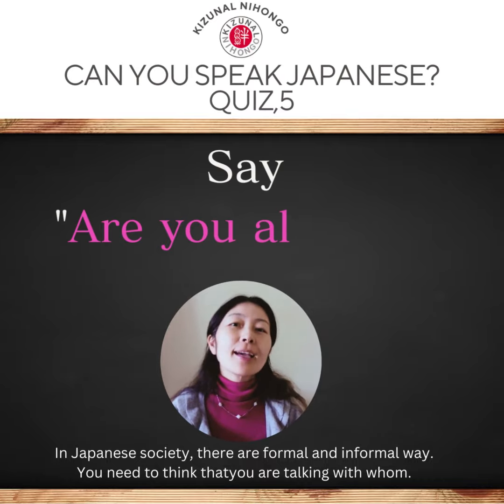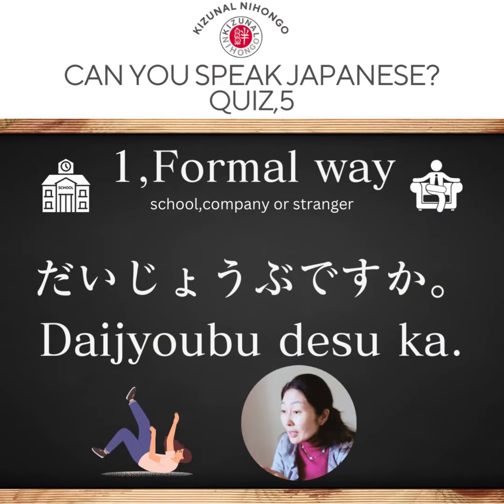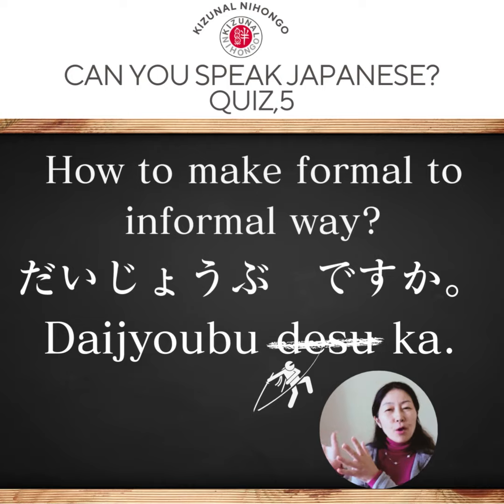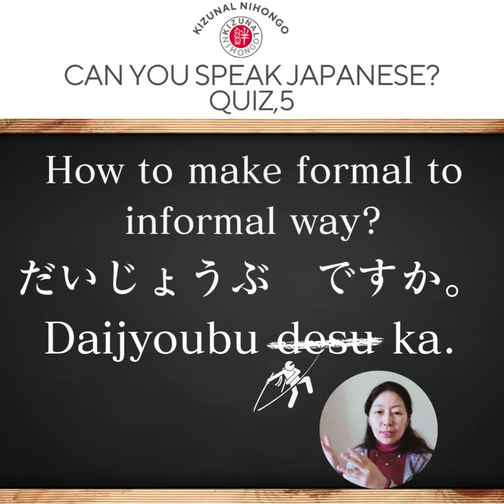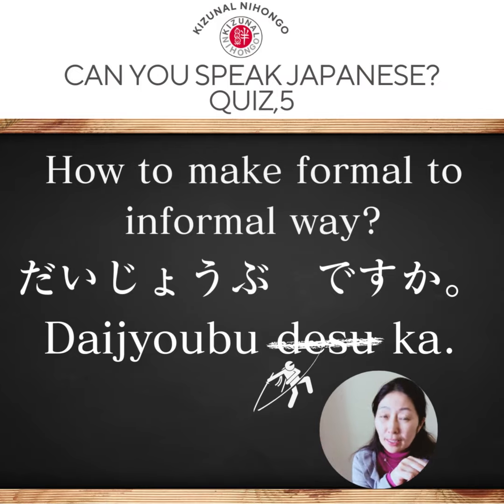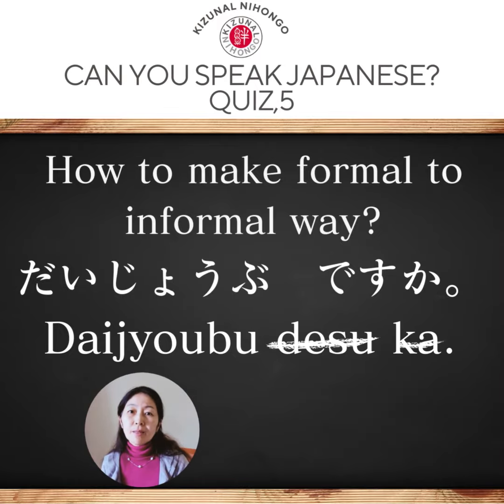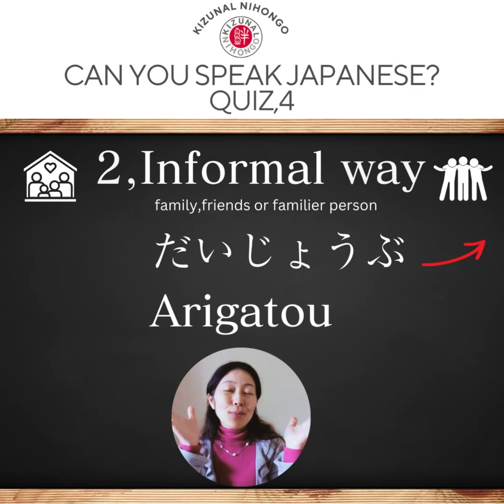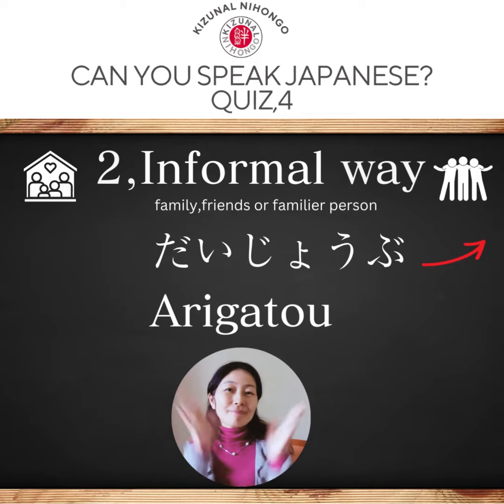Quiz5,Can you speak Japanese in formal&Informal way?/Japanese language lesson/オンライン日本語レッスン/海外在住日本語教師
For starters and beginners. In Japanese society , there are formal and informal way.You need to think that you are talking with whom.Can you answer my quiz?／How to teach Japanese in English?／日本語を英語でどう教える？

🧒For student
Are you interested in learning Japanese?

🙋🏻‍♀️自己紹介・IZUMI
Hello! My name is Izumi. Currently,I have taught Japanese to many students, from children to adults. I also completed training course for teaching Japanese. I learned the direct method (by only Japanese) and the indirect method (by English). I can always provide a fun environment for learning a new language. I will also regularly introduce you to different aspects of Japanese culture. Looking forward to meeting you online.
海外在住20年越え
月200本レッスンをこなす人気日本語教師
幼児日本語教師・TESOL（英語教授法）の資格取得
オンライン日本語クラス「KIZUNAL」運営
学研、塾講師、日本語補習校の経験
・国語（日本語で指導）
・日本語（英語で指導）
・継承日本語（親が子に伝える言葉）
今までの生徒数世界15カ国300名〜。現在の生徒数50名。
日本語検定受験も応援中。日本人、アメリカ人問わず、国際人育成

🪄「先生のマジックで、学習を続けられる」と保護者様の声を頂く
アイビーリーグ大学教授、弁護士家庭、海外赴任のお子様などが通学
日本在住の外国籍の方（楽天、Indeed等)ビジネス日本語指導経験
異国の地で、3人の子育て苦悩も保護者の方と共有

モットーはズバリ・・・↓
＿人人人人人人人人人人人人人人人人人＿
›　日本語学習を続けてもらいたい！　‹
￣Y^Y^Y^Y^Y^Y^Y^Y^Y^Y^Y^Y^Y^Y^Y^Y^Y￣
生徒一人一人の家庭環境や学習レベルに合わせた学習方法を実践中